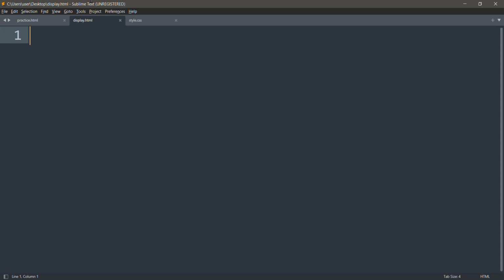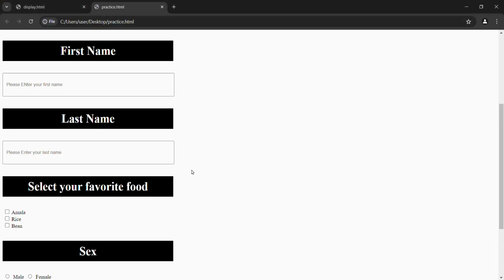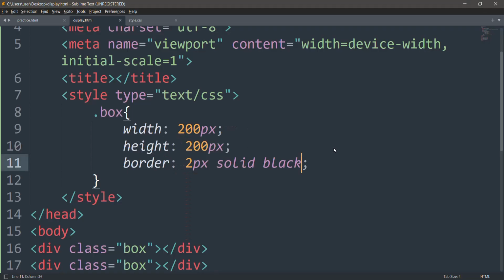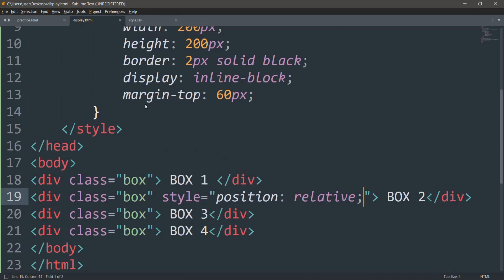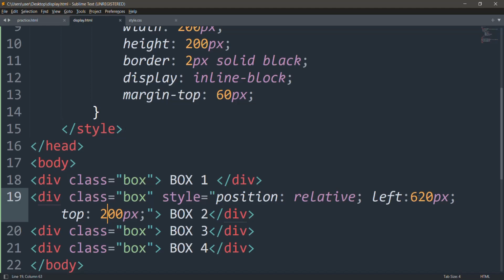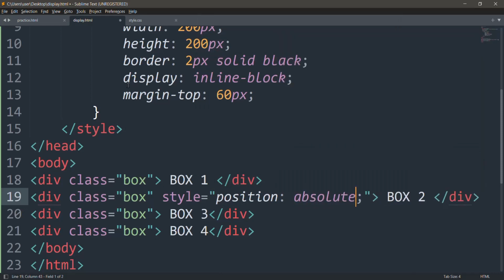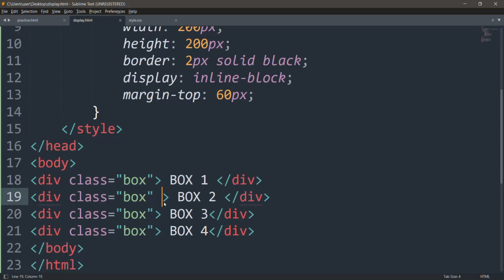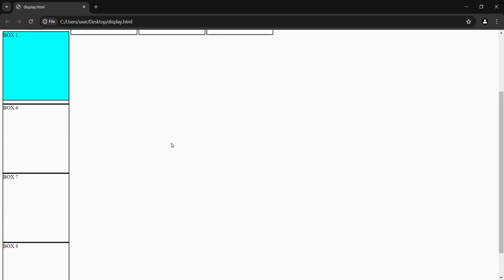CSS Positioning (How to Add Position for HTML Elements)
How to do positioning in CSS. The Different type of Position.
Static Position
Relative Position
Absolute Position
Sticky Positions are all talked about in this video.